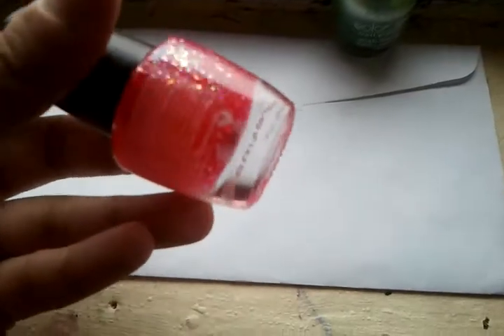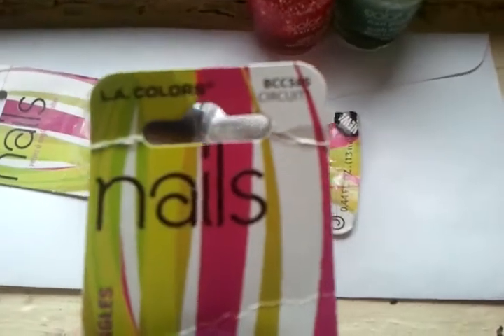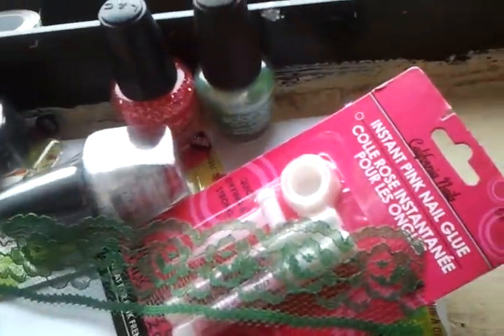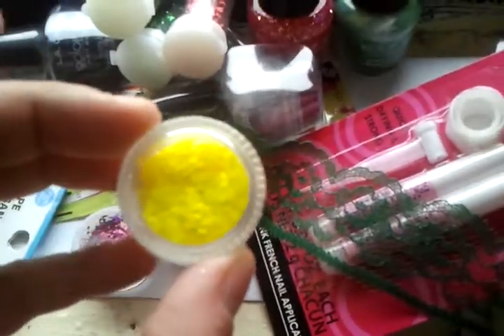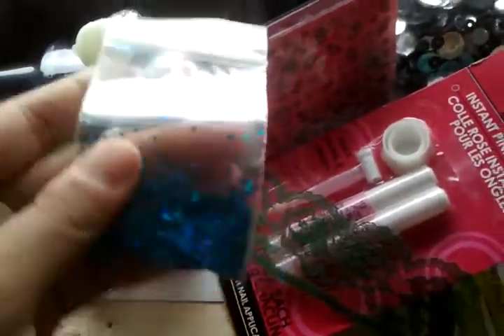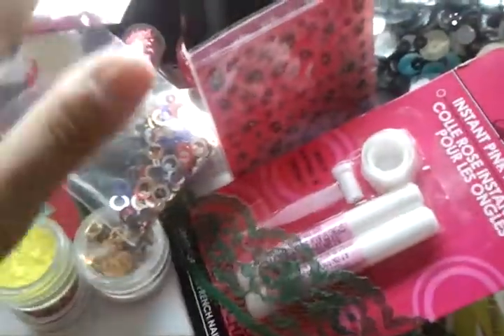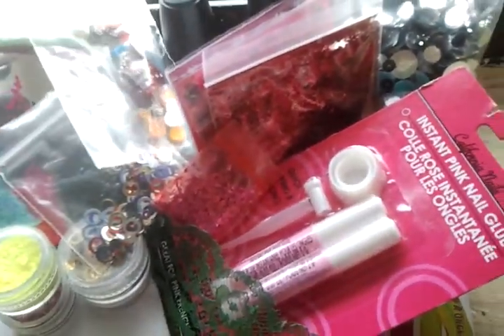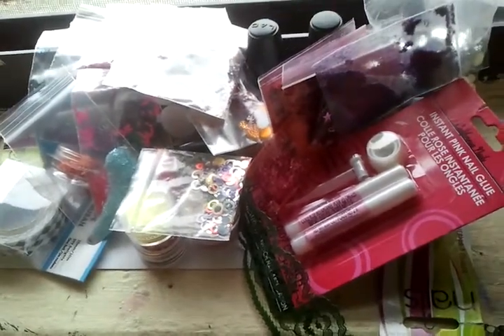bundle up for sale(SOLDOUT)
asking $26